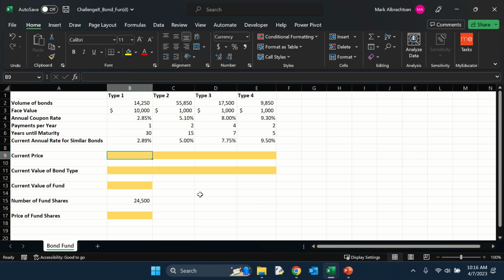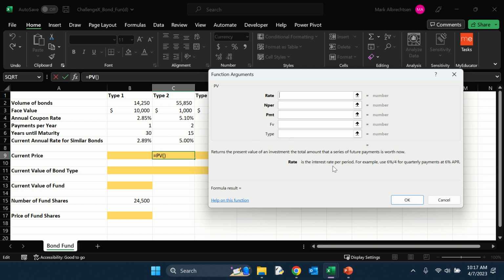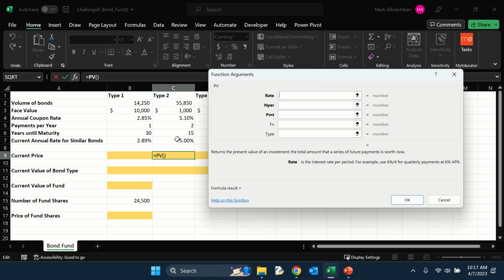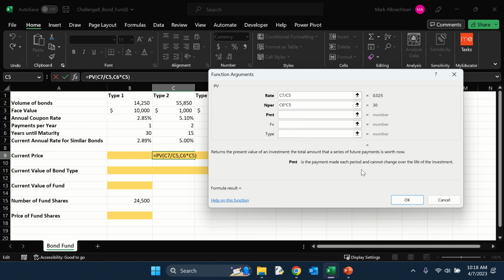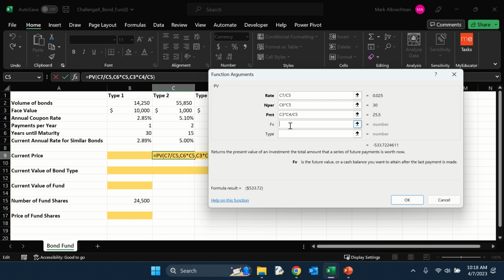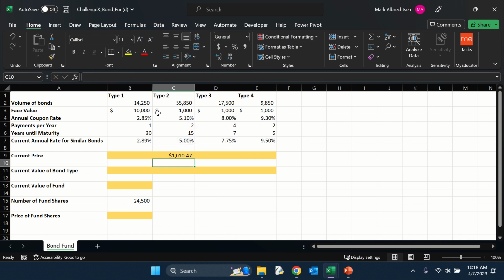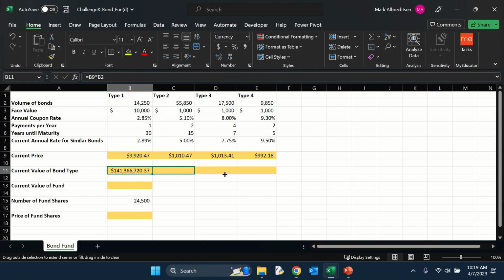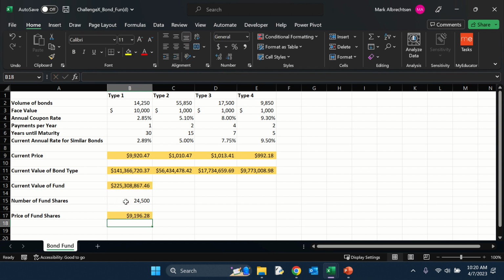Challenge 14|EXCEL – Bond Fun(d)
This video is the solution to Challenge 14 from TechHub.training. You are an intern who works under fund managers in a financial services company. The challenge is to develop a simplified bond fund by finding the current price of each bond type, the total value each bond type holds within the fund, the total value of the fund, and the price of each fund share. These shares will be offered to investors as diversified investment instruments.